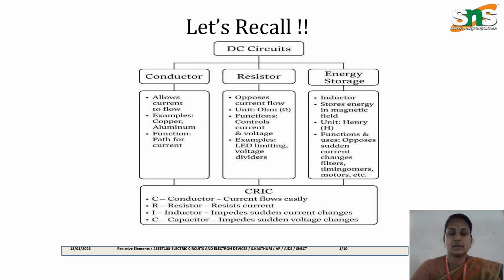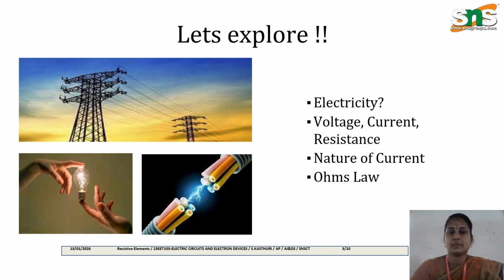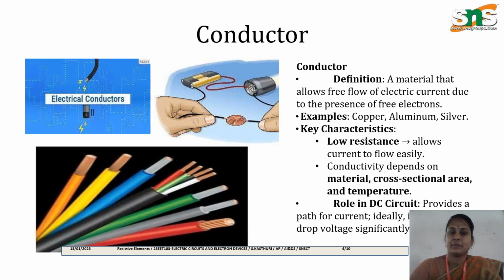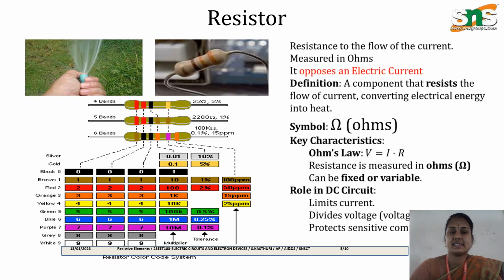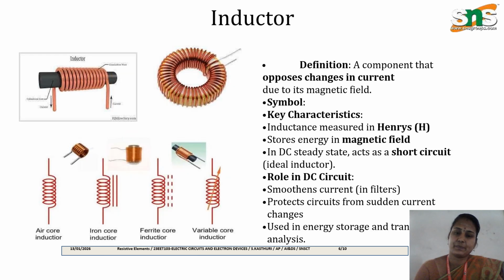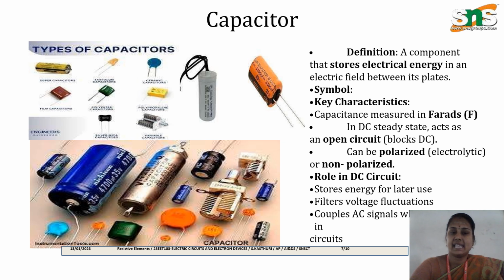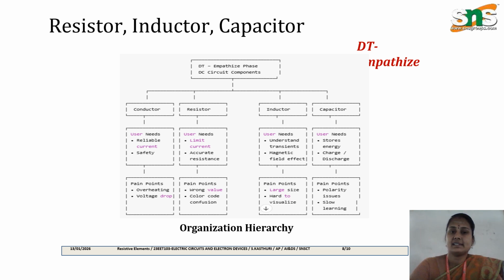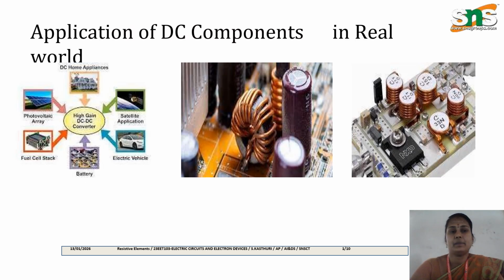RESISTIVE ELEMENTS | CLOUD COMPUTING AND ITS APPLICATIONS | SNS INSTITUTIONS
Resistive elements are electrical components that oppose the flow of electric current and convert electrical energy into heat. Their behavior is governed by Ohm’s law, which states that the current through a resistive element is directly proportional to the applied voltage and inversely proportional to its resistance. Common examples of resistive elements include resistors, heating coils, incandescent lamp filaments, and electric irons. In a resistive circuit, voltage and current are in phase, and power dissipation depends on the resistance and the amount of current flowing through it. Resistive elements are widely used to control current levels, divide voltage, and safely dissipate energy in electrical and electronic systems.